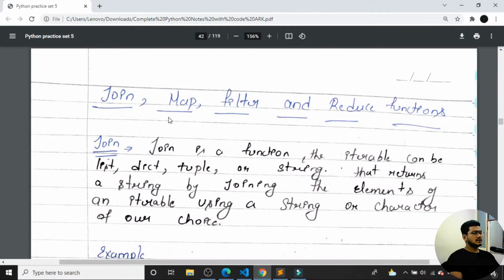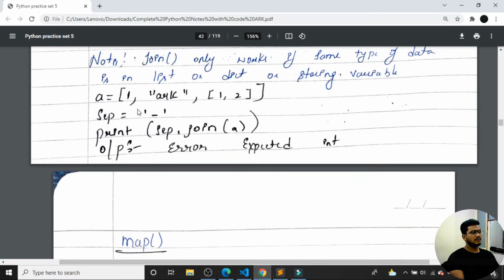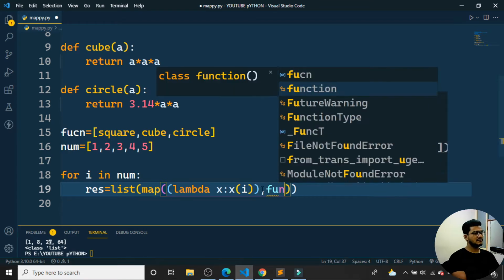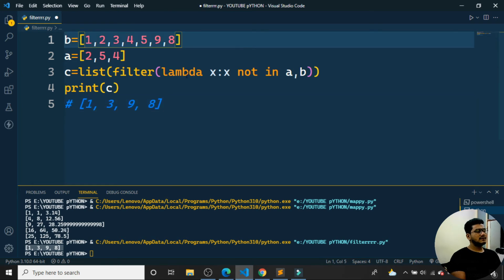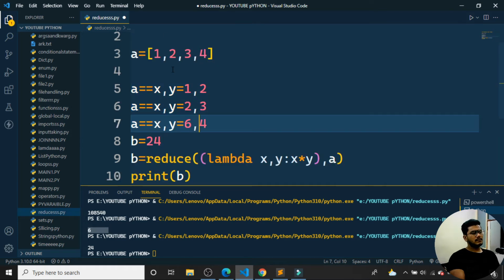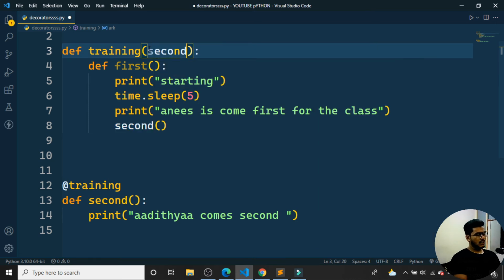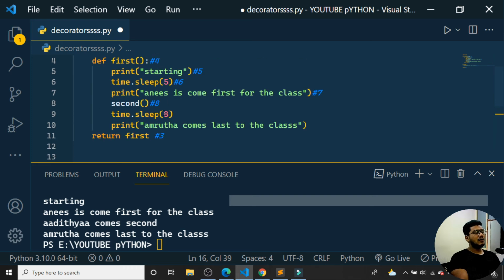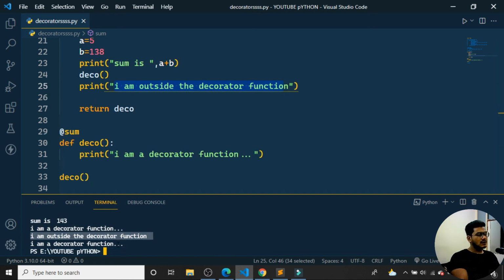#10. PYTHON DECORATORS , MAP, REDUCE, JOIN & REDUCE FUNCTIONS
Hello guys in this video lets see about python FILTER, MAP, REDUCE ,JOIN and PYTHON DECORATORS IN BREIF

Agenda : Zero to Hero Level Python course with free notes